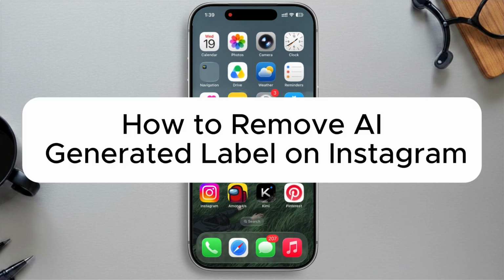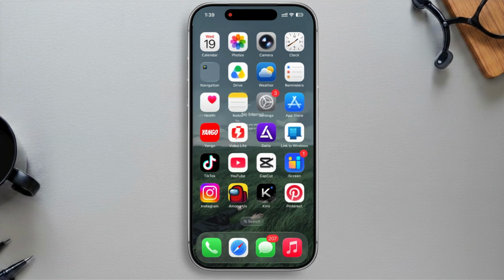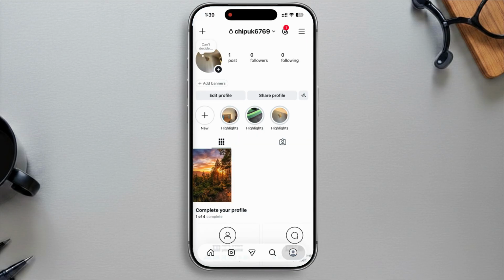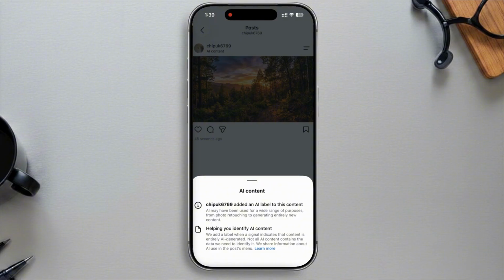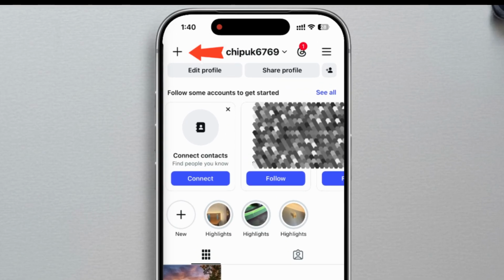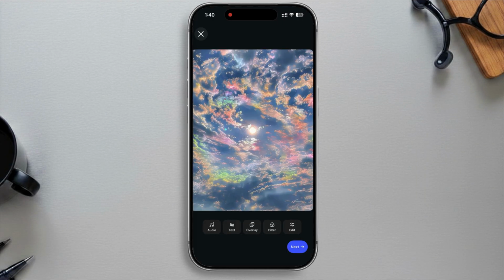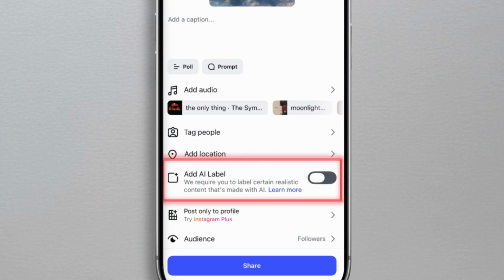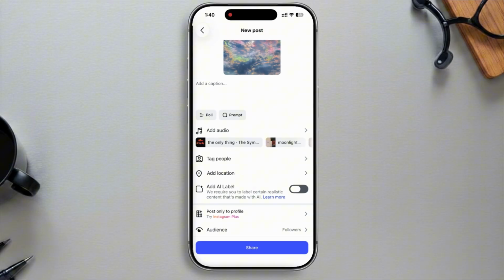How to Remove AI Generated Label on Instagram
How to Remove AI Generated Label on Instagram in this step-by-step tutorial. Learn how to remove the AI generated label on Instagram and understand how Instagram's AI-generated content label works. You'll also discover how to manage the AI label on Instagram posts, check Instagram's AI content settings, and prevent the AI generated label from appearing when possible.

Timestamps:
0:00 Introduction
0:20 Check Instagram AI Content Settings
1:03 Outro